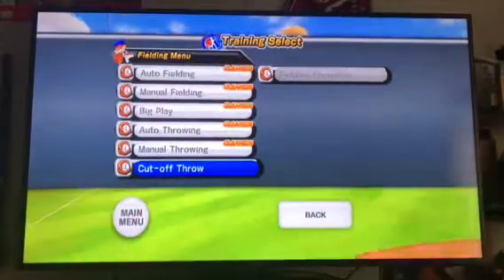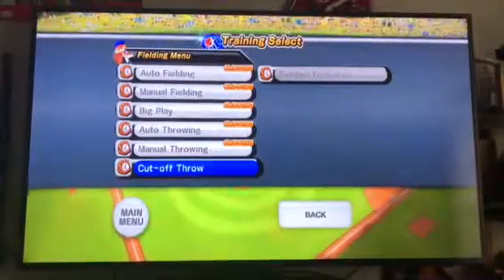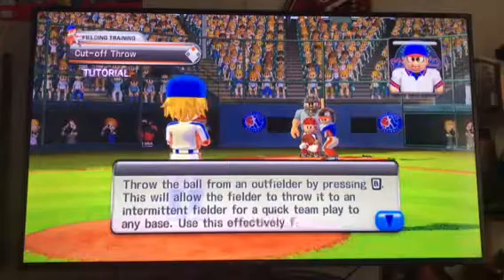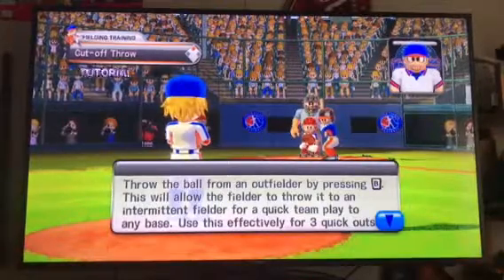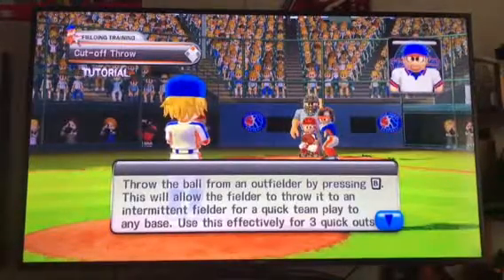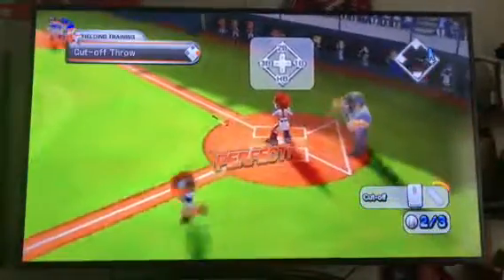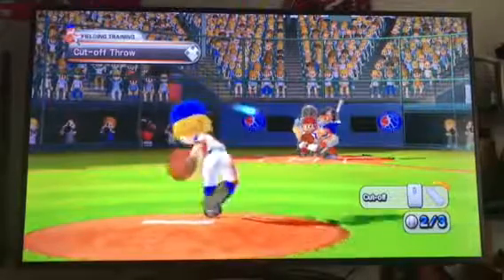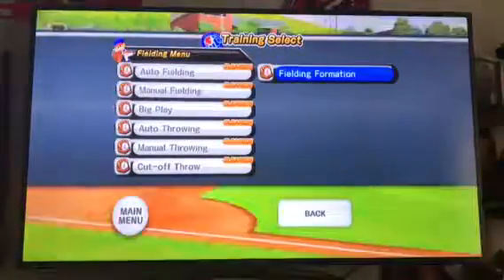Little League World Series baseball 2009 fielding training part 6